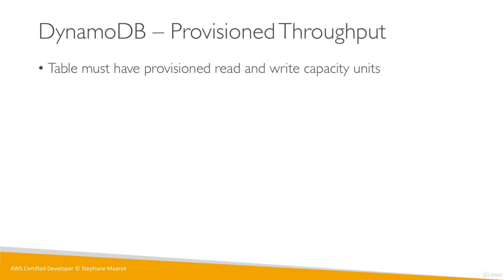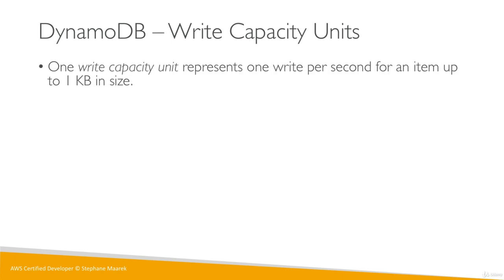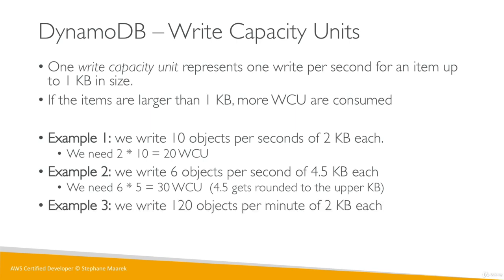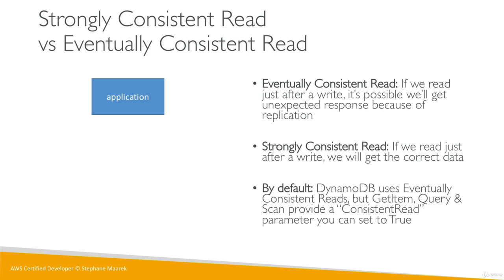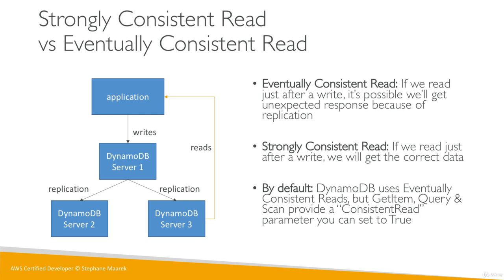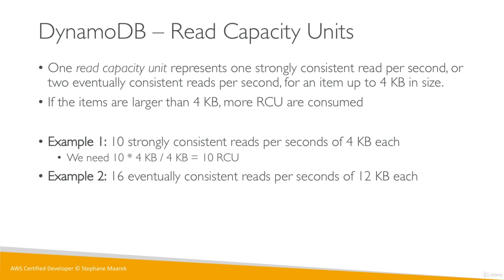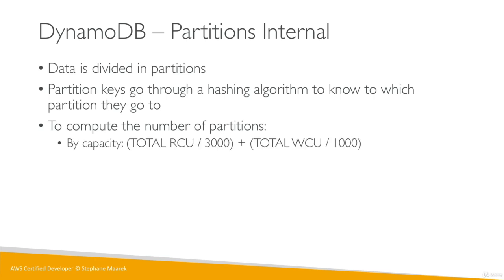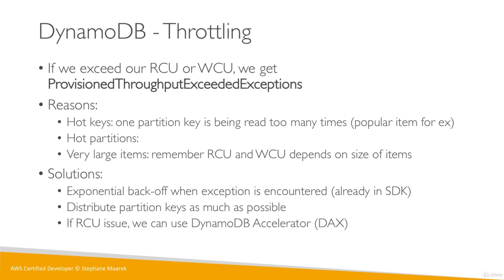14. 4 DynamoDB WCU RCU Throughput